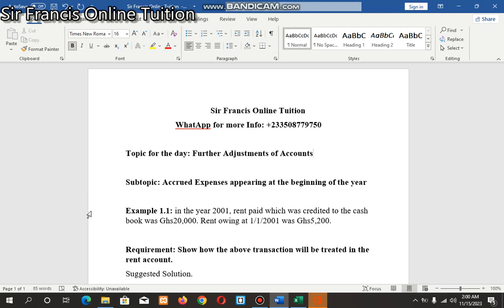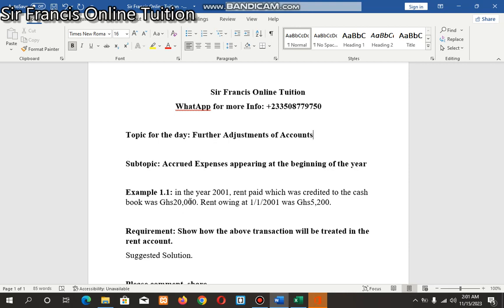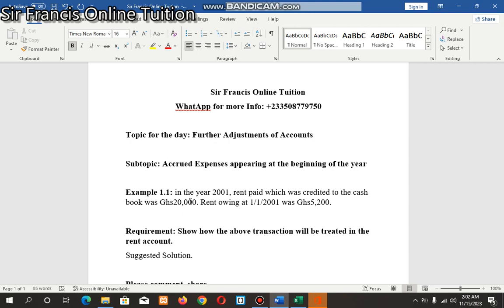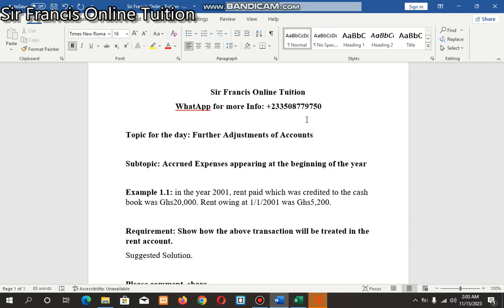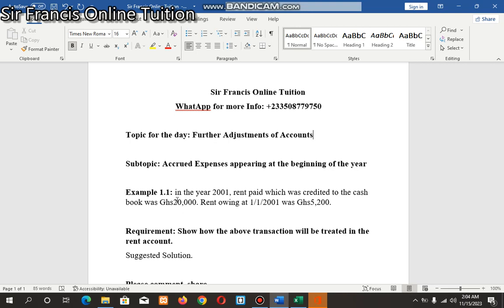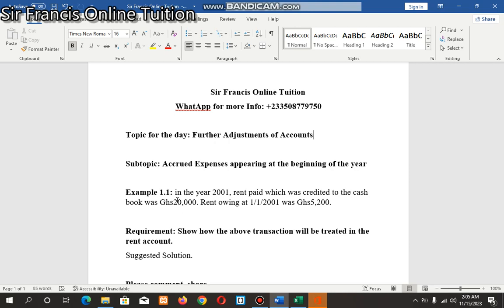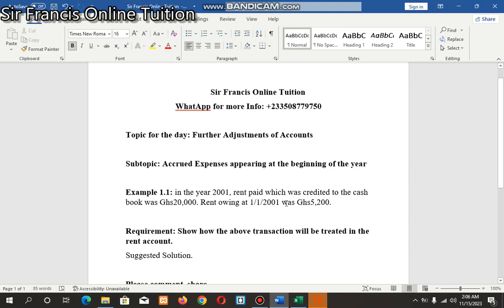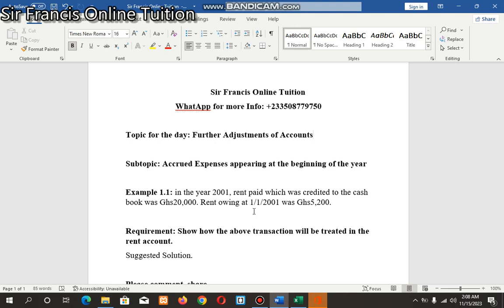WASSCE, 2023....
How to treat expenses appearing at the beginning of the year..